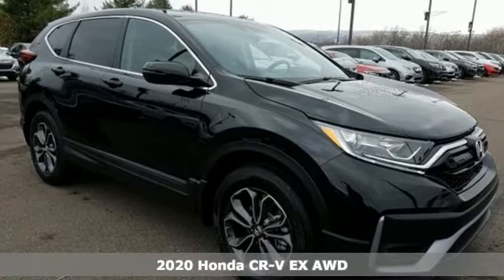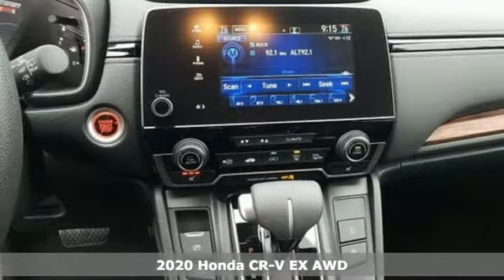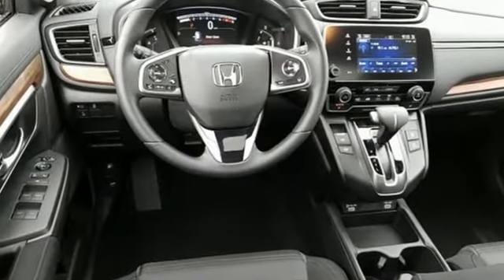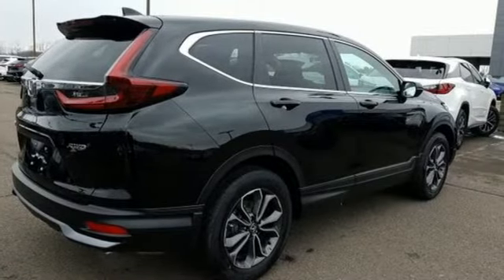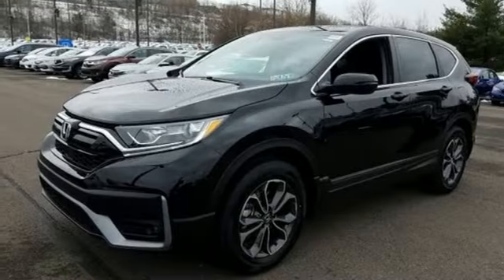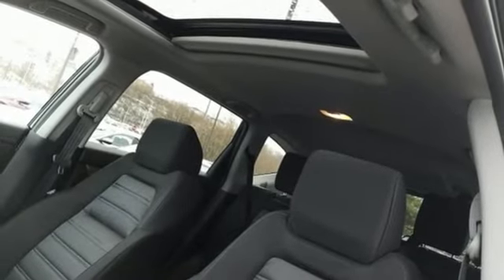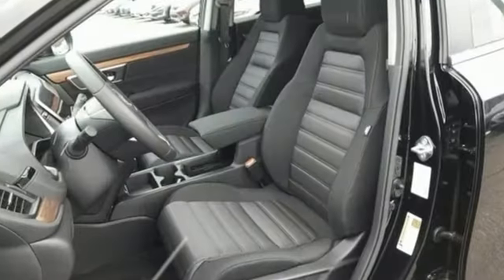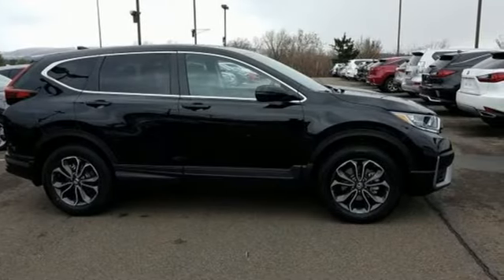New 2020 Honda CR-V Wilkes-Barre PA Scranton, PA H45152 - SOLD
Year: 2020
Make: Honda
Model: CR-V
Trim: EX
Engine: 1.5L I4 DOHC 16V
Transmission: CVT
Color: Black
Interior: Black
Stock #: H45152
VIN: 7FARW2H56LE001925

Address:
150 Motorworld Dr #1